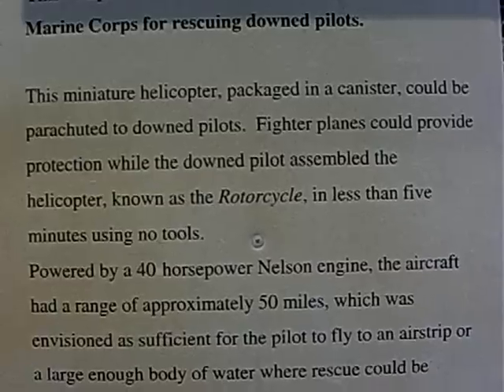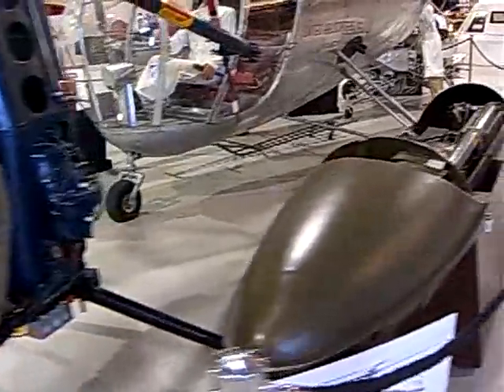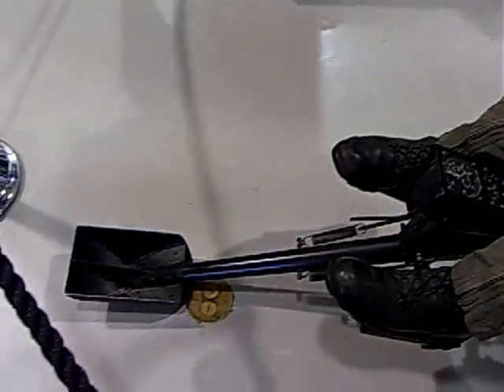One man 290 pound disposable Helicopter - Hiller Rotorcycle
One man 290 pound disposable Helicopter - Hiller (XROE-1) 40 HP Rotorcycle, conceived by the US Marine Corps 1956.
Hiller Aviation Museum -1 (San Carlos California)